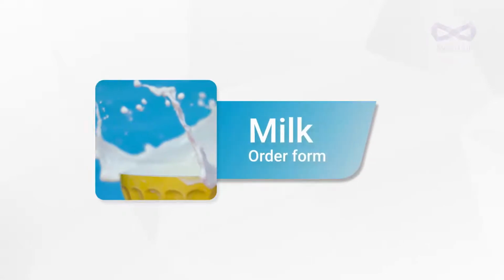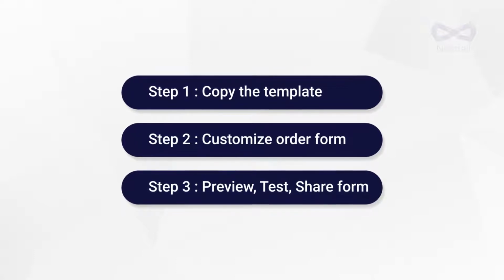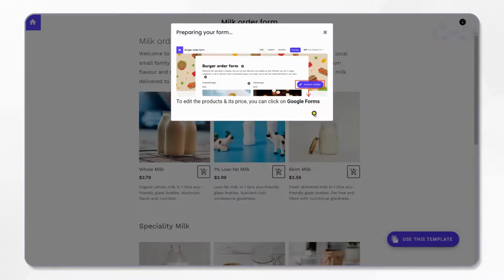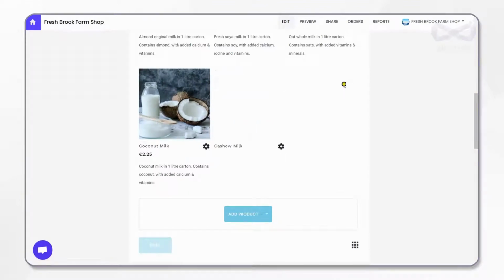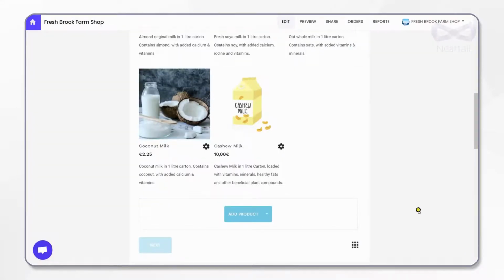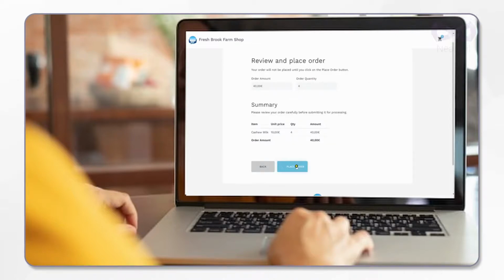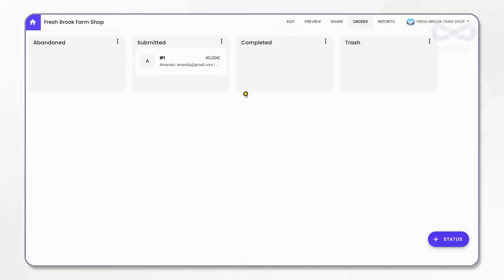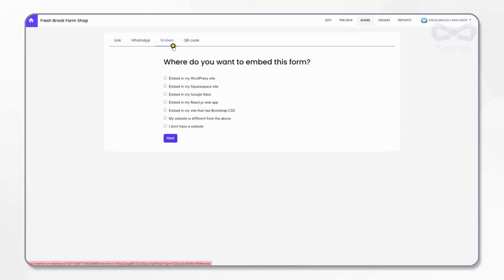Create a Online Milk Order Form (Get started with ready-made template, Step-by-step instructions)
Take online orders at your farm dairy shop using this order form template. Added with automatic calculations. Get started with this template to quickly customize with the products and pricing to suit your shop.

Timestamp
00:10 Introduction
00:40 Summary
01:10 Step 1 - Copy Milk order form template
02:17 Step 2 - Customize Milk order form
03:46 Step 3 - Preview and Test Milk order form
06:12 Share Online Milk order form
06:25 Conclusion

Functional Features
📜 Show estimated price for free weight items
💲   Offer flexible payment options
🥛 Sell fresh milk

Technical Features
🧮Calculate order amount
📋Show order summary
🛒Add a shopping cart
🙏Personalize thank you page
📧Send order confirmation emails
🖨️Print pick & pack lists
📦Track and manage orders
🚚Take delivery orders
💳Accept card payments
📦Sell product by quantity
💳Card layout with large product images
📈 Set inventory and track stock
📦Automatically hide products when sold out